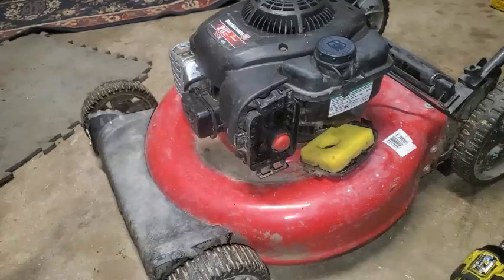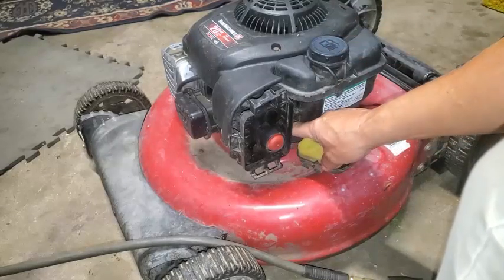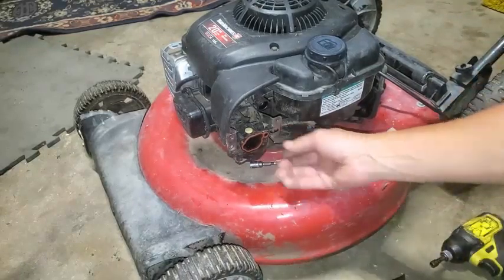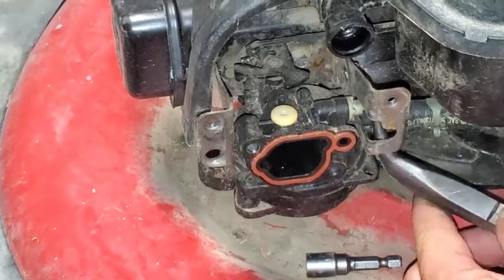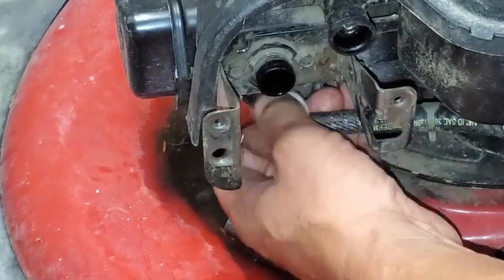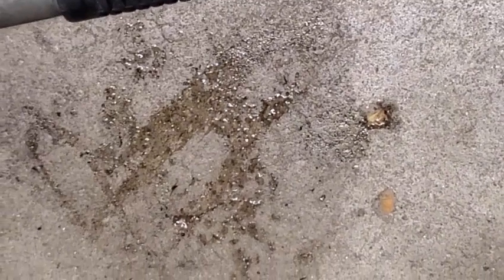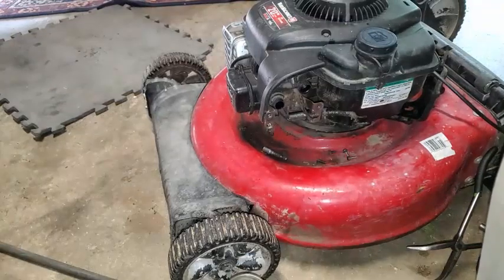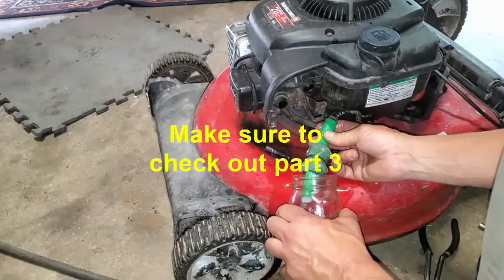Make Money Fix Lawn Mowers - Sell on Facebook Part 2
Making money flipping mowers can be pretty interesting  however  when you have to put a lot of time and money into them it starts to get quite complicated.

make money fix lawn mowers - how i made money from lawn mower . this video shows you how much money you can make mowing lawns on a solo route. how to make money mowing lawns (solo 2023).